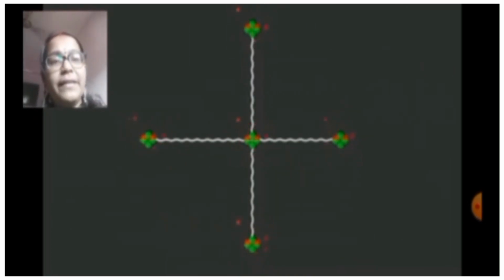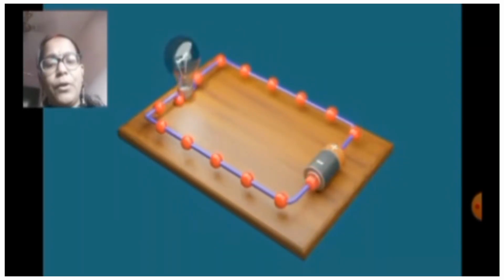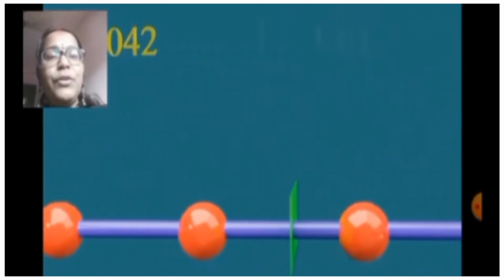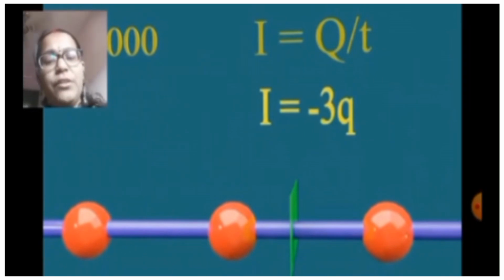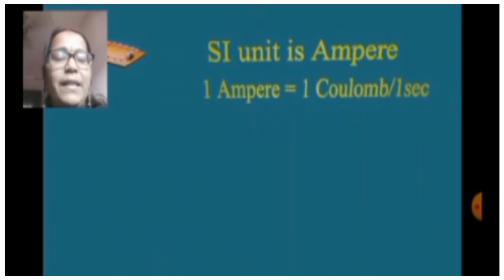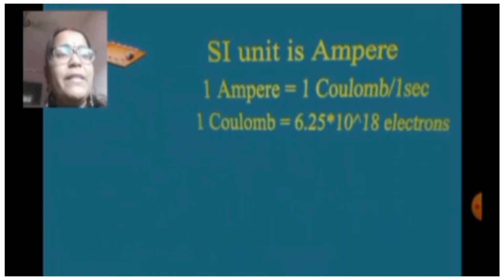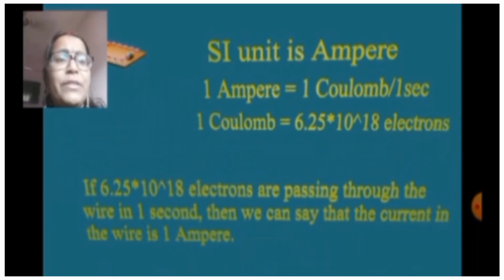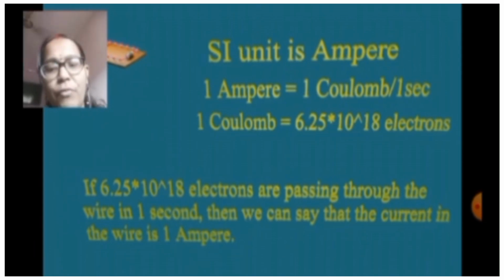39. Ohm's Law